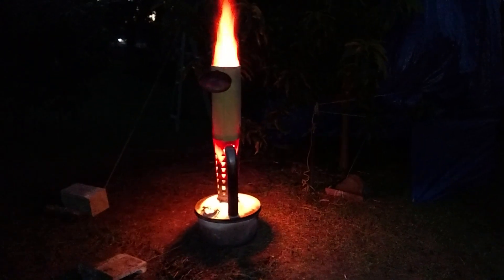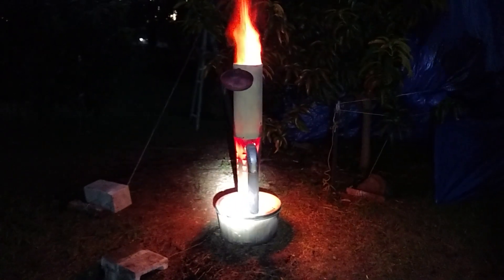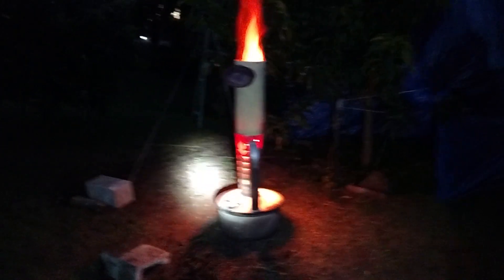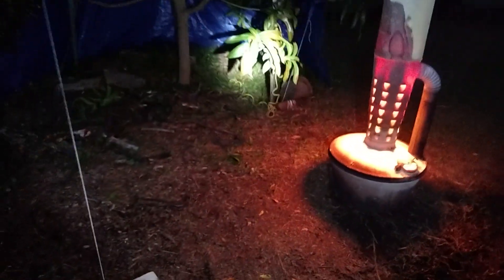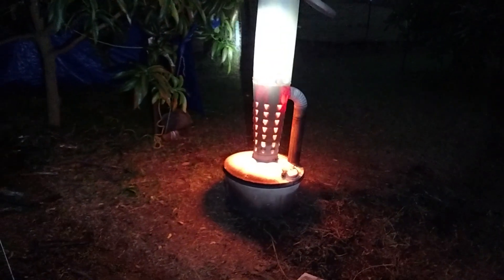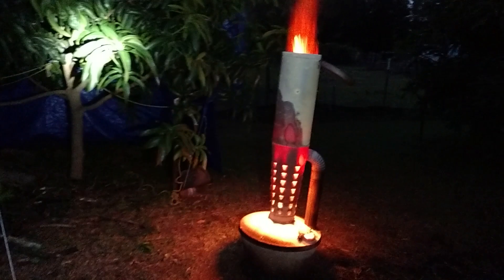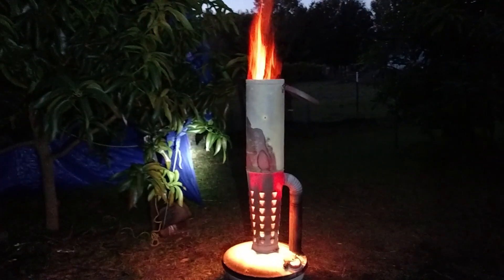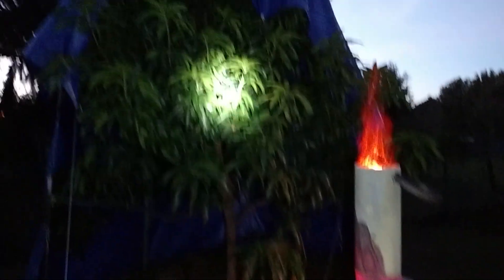Smudge pot test for freeze protection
This is a test I did to see how well a smudge pot works for freeze protection. Lowest temp recorded was 34.5*. Tree temp maintained about 44* on front side and 41.5* on back side.